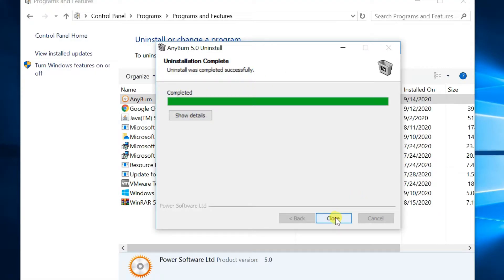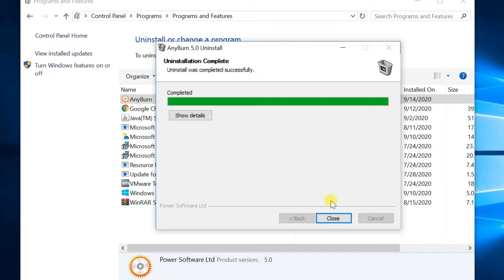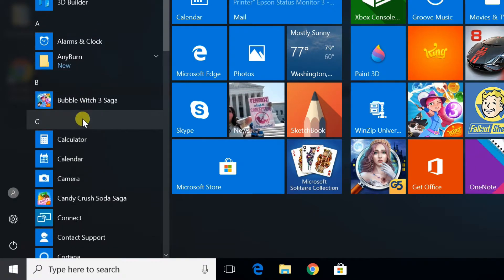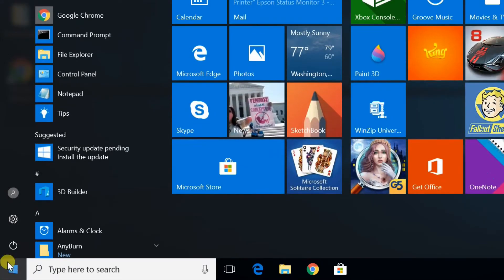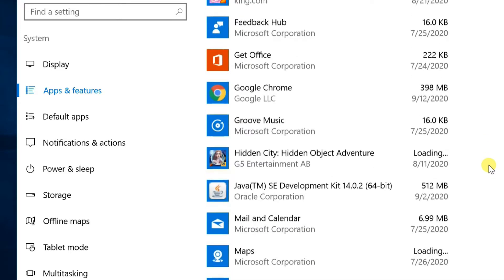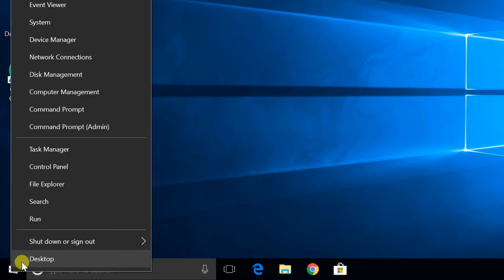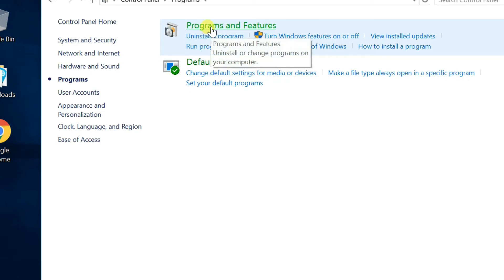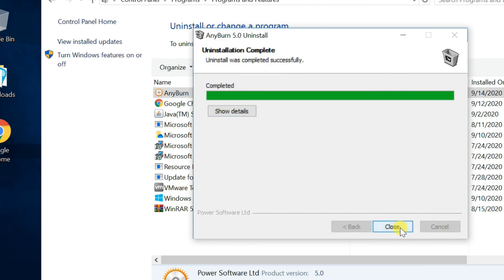Windows 10 Tutorial | Uninstall Programs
Uninstalling unwanted programs is one of the most common and important tasks that all laptop and desktop users perform. However, if you're new to Windows 10, you may not know how to remove each apps.